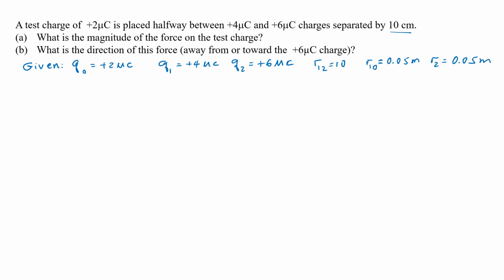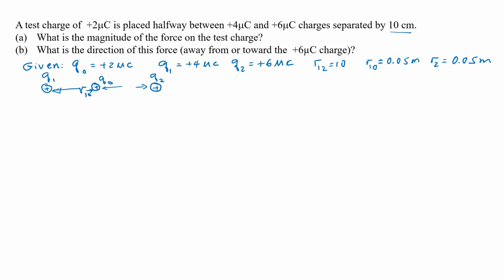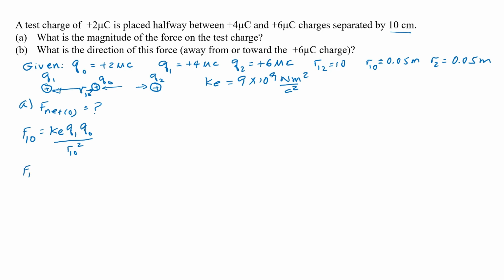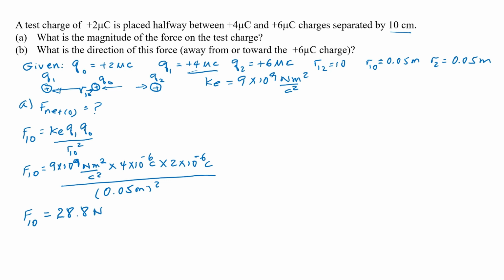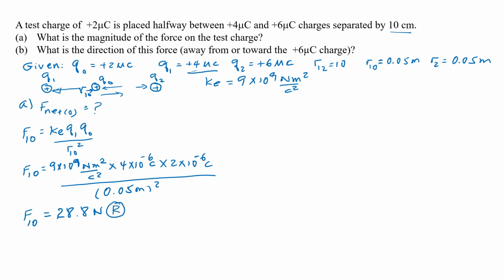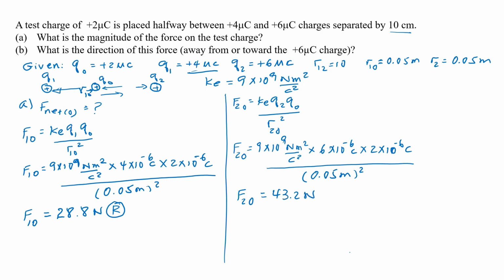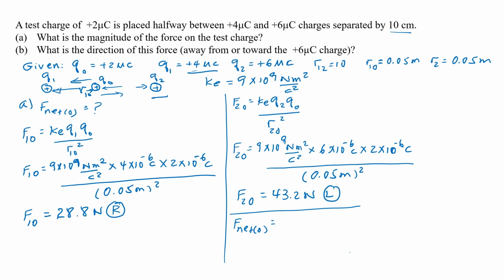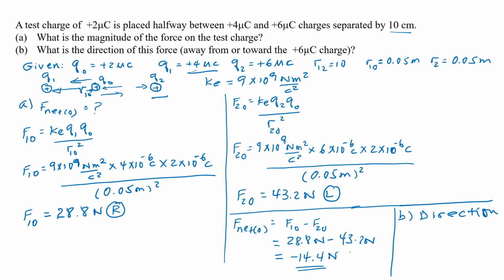PHYS2 2 Electrostatic Force E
A test charge of  +2µC is placed halfway between +4µC and +6µC charges separated by 10 cm.
What is the magnitude of the force on the test charge?
What is the direction of this force (away from or toward the  +6µC charge)?